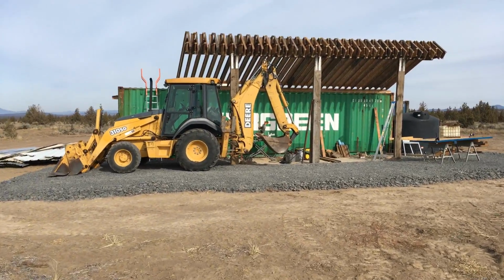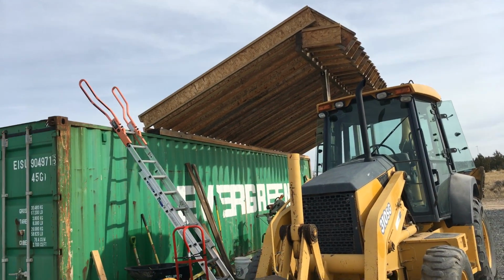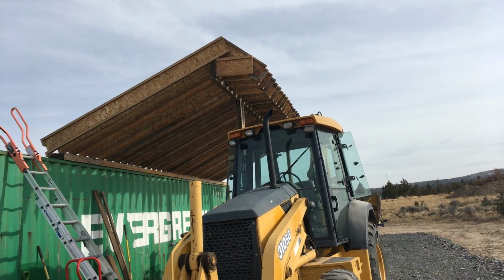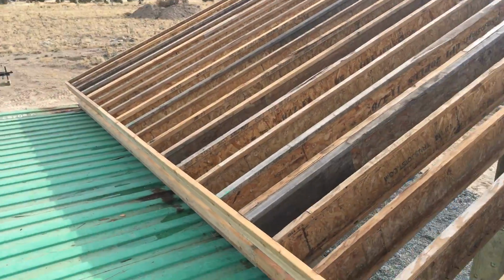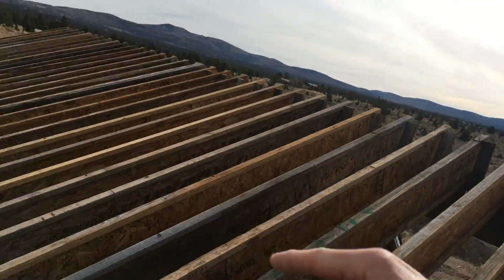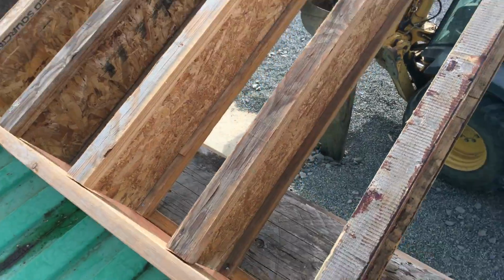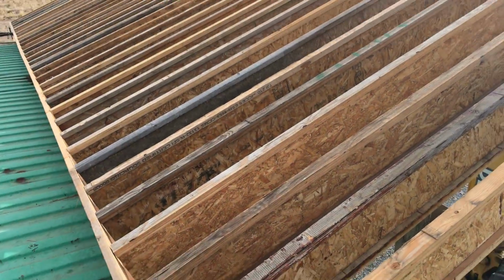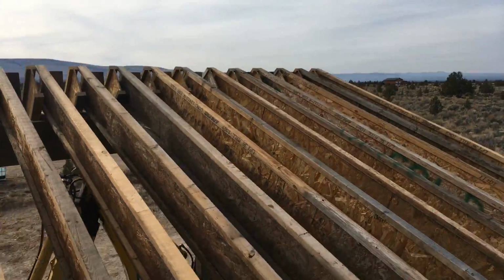Patio build update 3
Like & Sub!